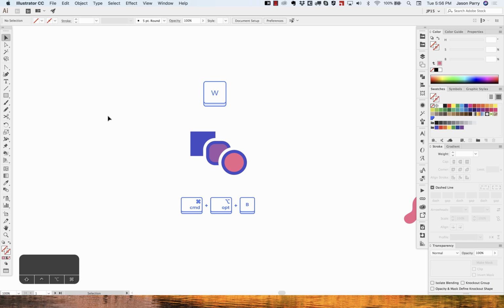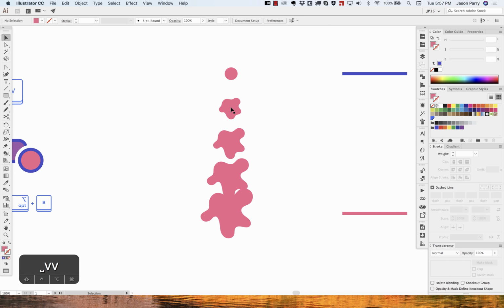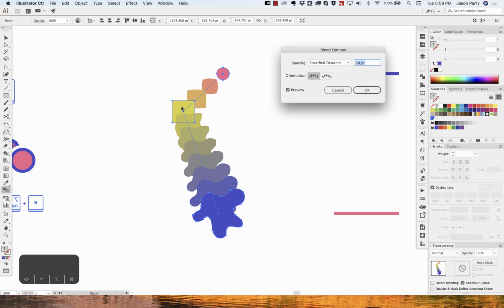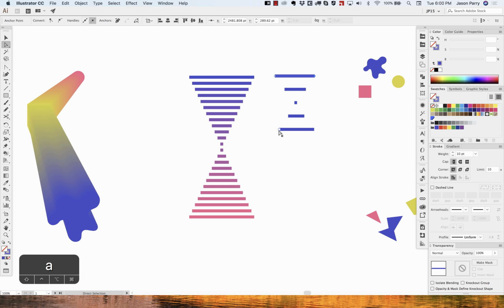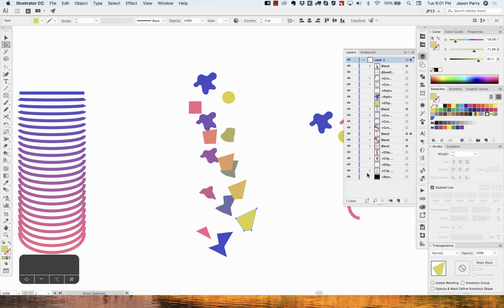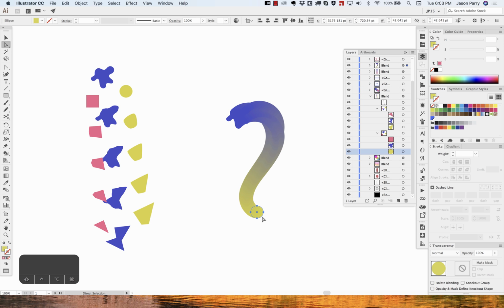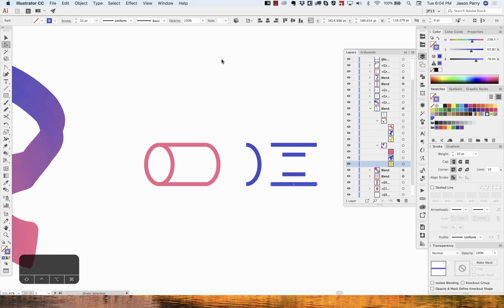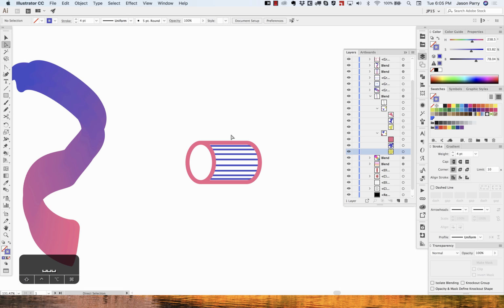Blend Tool Illustrator Tutorial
Learn to use the blend tool to easily blend shapes and colors in Illustrator.